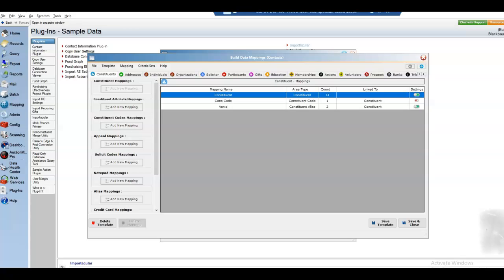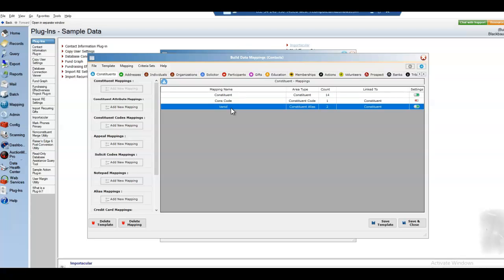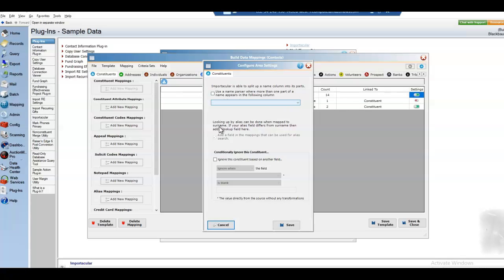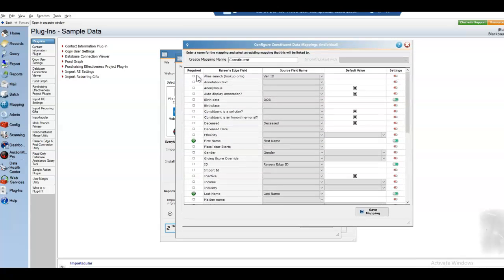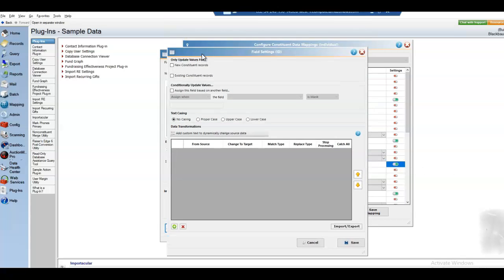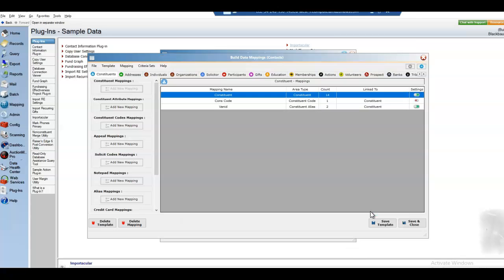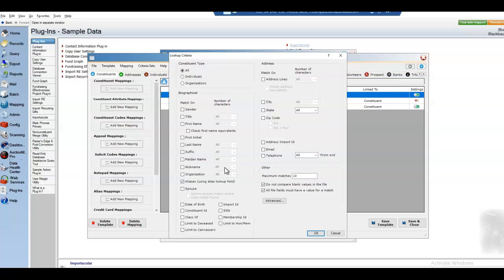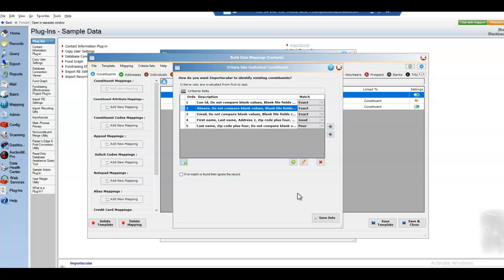EveryAction ID mappings